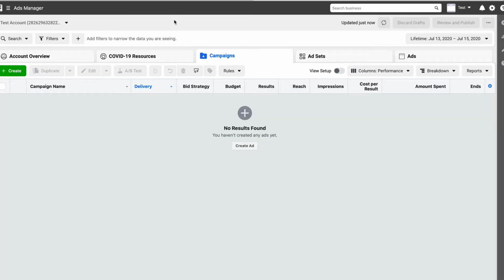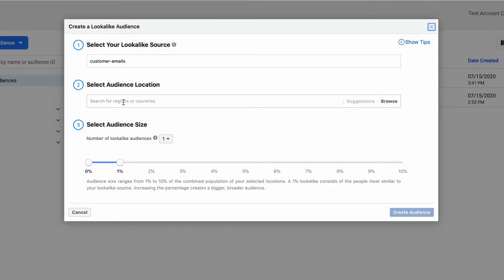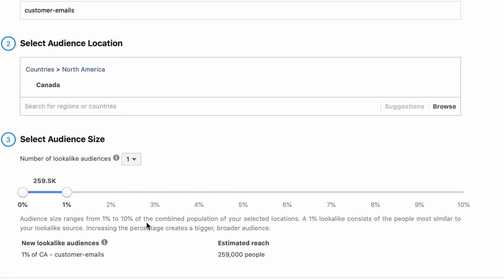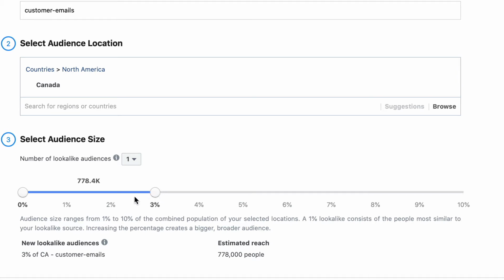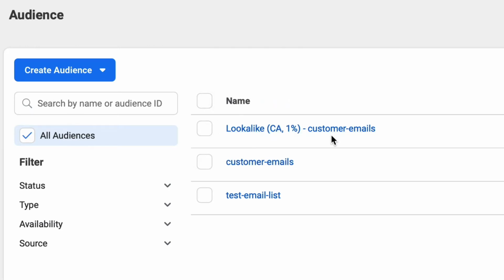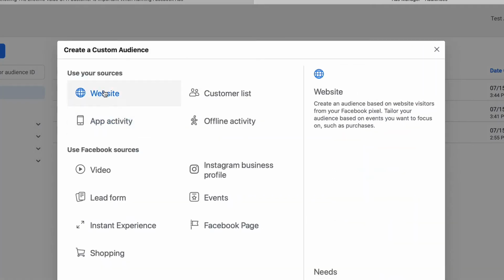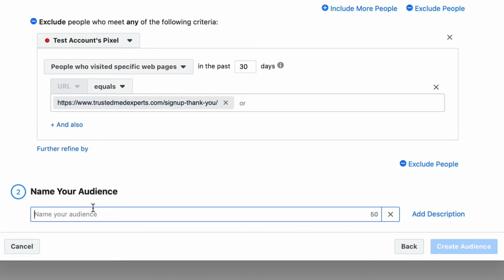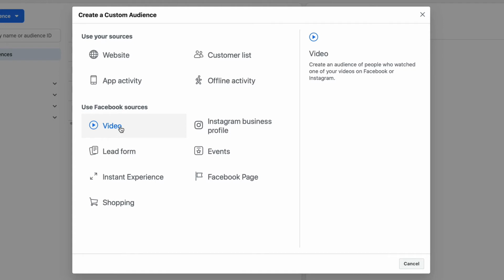What is a look-alike audience? Only the key to cloning your best customers, clients, and patients.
What is a look-alike audience in Facebook ads? Well, wouldn't it be great if all of the prospects you ever talked to were like clones or duplicates of your current customers? in this video I'm going to show you how Facebook allows you to do just that with a special feature called a Look-alike Audience.

🔴   --Want to harness the power of online marketing to become the "lead sheep" in your market? See how I can help you here...